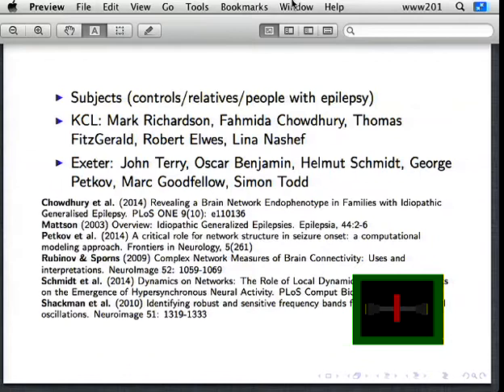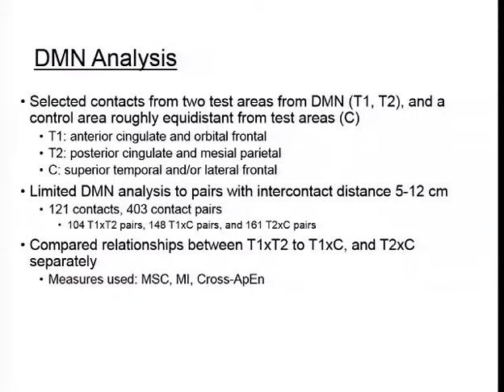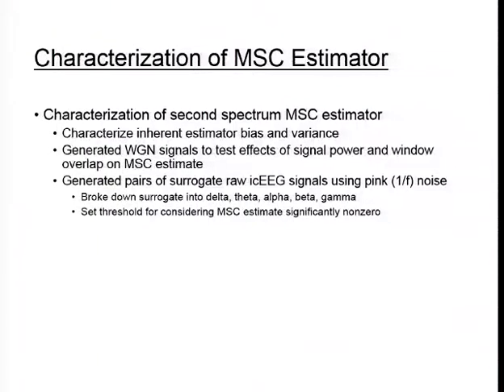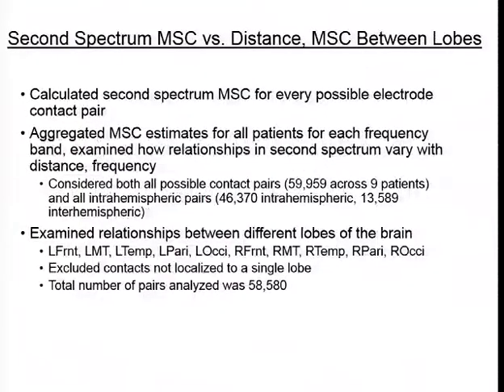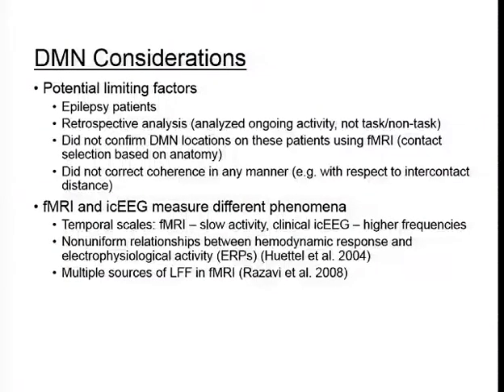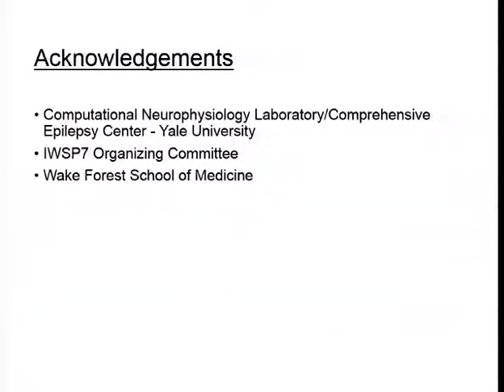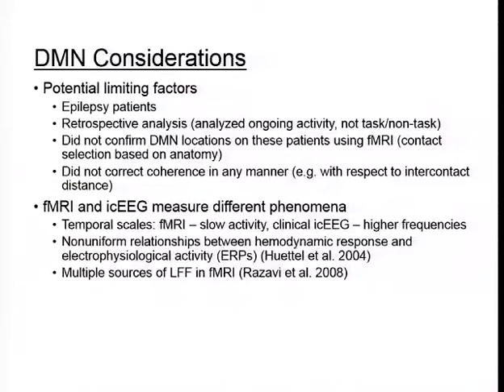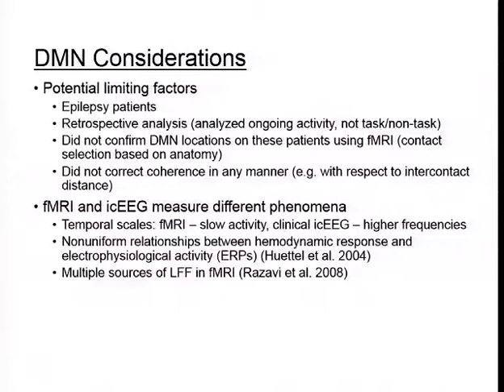Regional and network relationship in the intracranial EEG and its second spectrum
Rasesh Joshi, Yale University